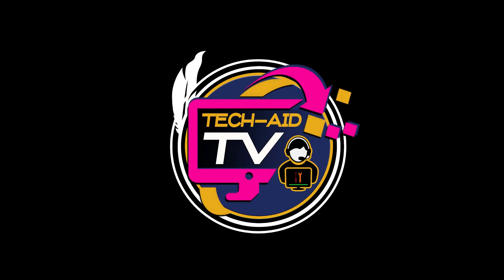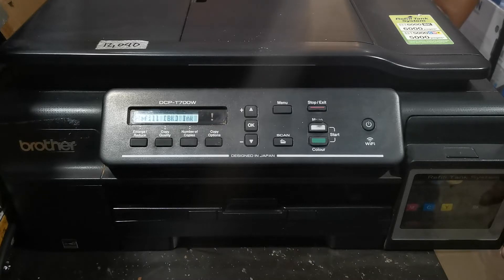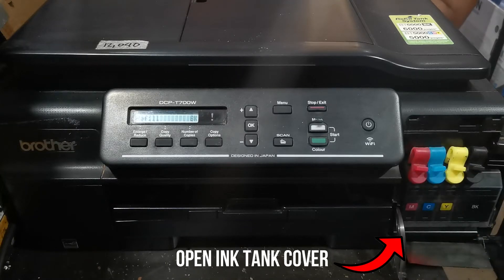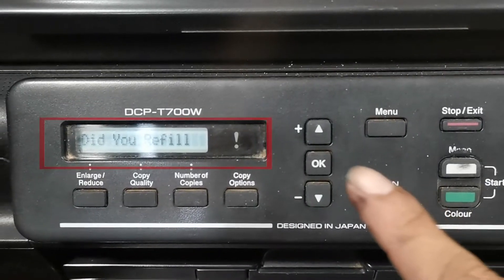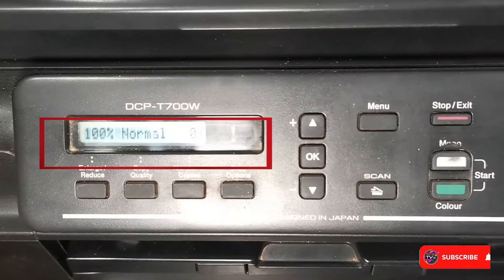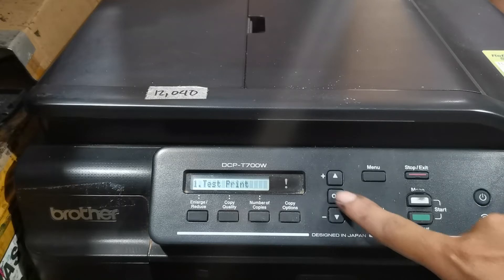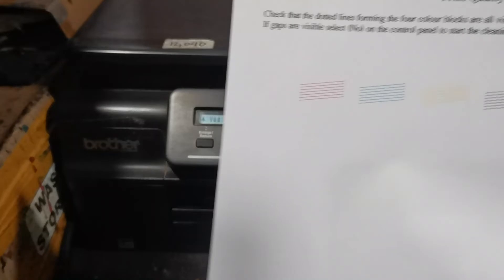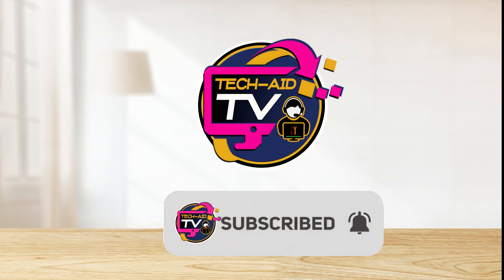HOW TO REMOVE LOW INK ERROR NOTICE & CANNOT PRINT ERROR-BROTHER T700W PRINTER.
This is a quick and simple step-by-step process to remove low ink error notice and cannot print error for Brother T700W Printer.